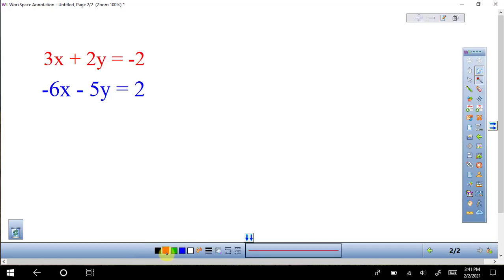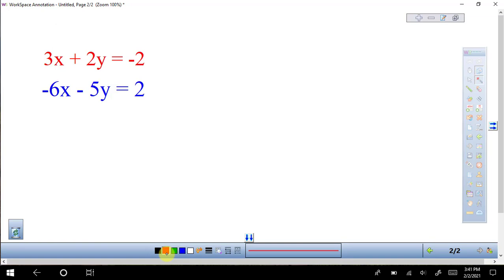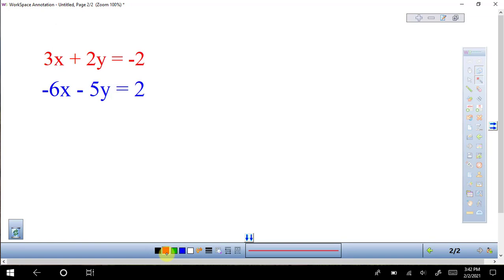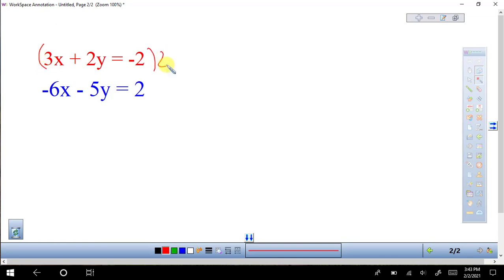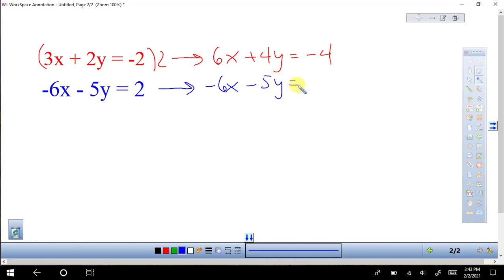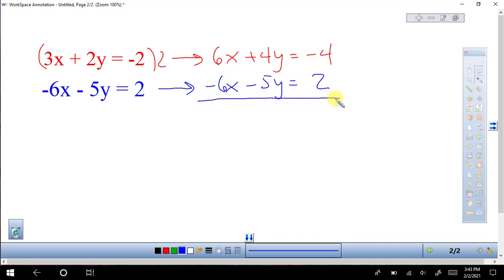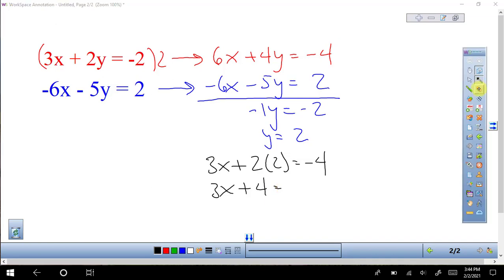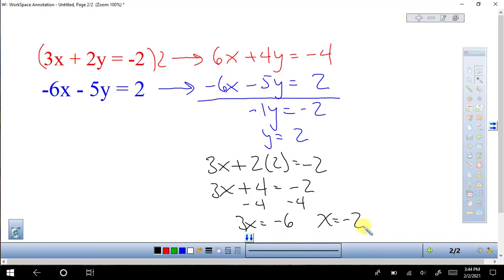Solve a system using elimination with multiplication